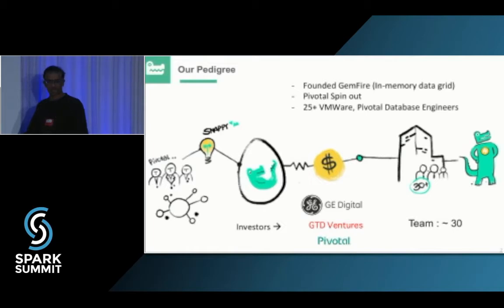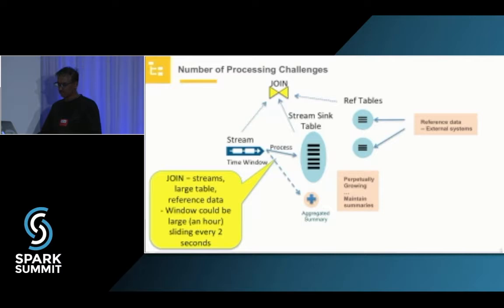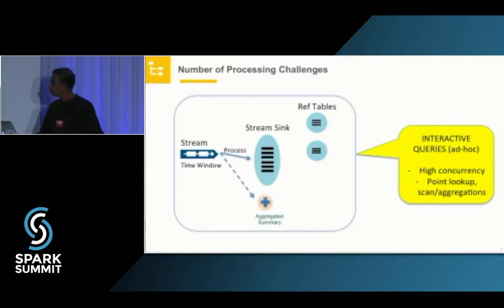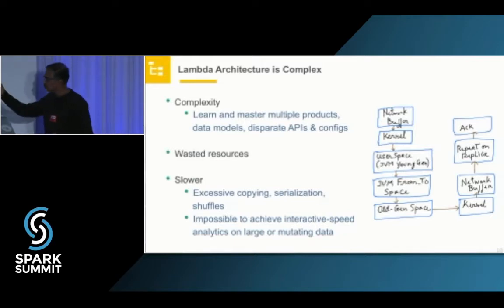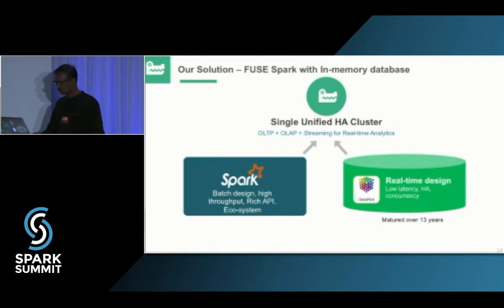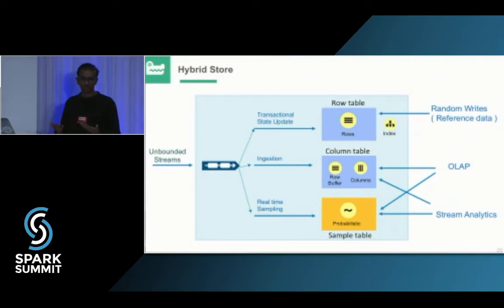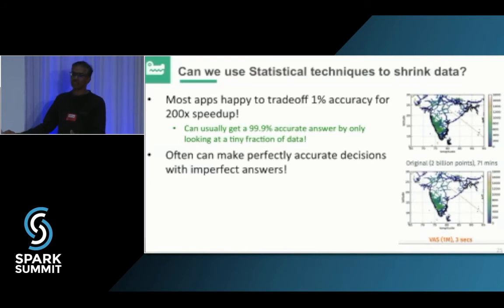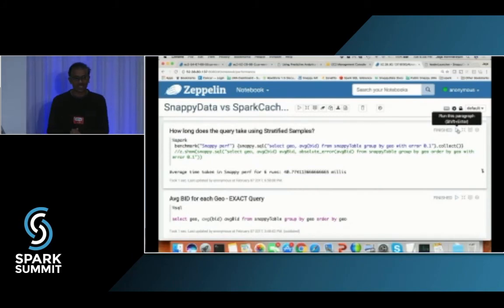SnappyData's talk at the pre-Spark Summit East 2017 Meetup.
SnappyData, the Spark Database. Stream - Transact - Analyze - Predict all in one cluster

SnappyData is a high performance in-memory data platform for mixed workload applications. Built on Apache Spark, SnappyData provides a unified programming model for streaming, transactions, machine learning and SQL Analytics in a single cluster. SnappyData unifies real time data sources with external data sources that have a Spark connector. SnappyData is 100% compatible with Apache Spark and is Open Sourced with an Apache V2 license.